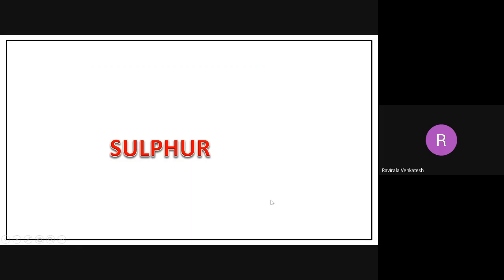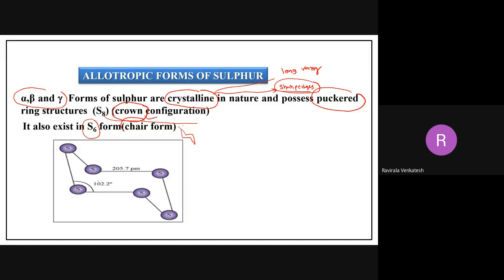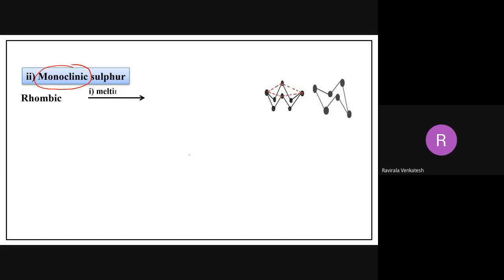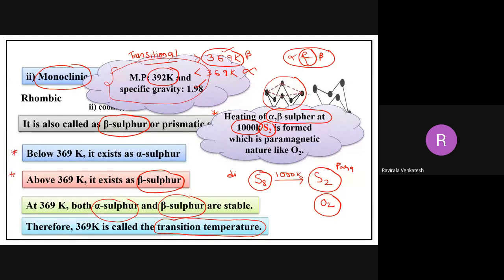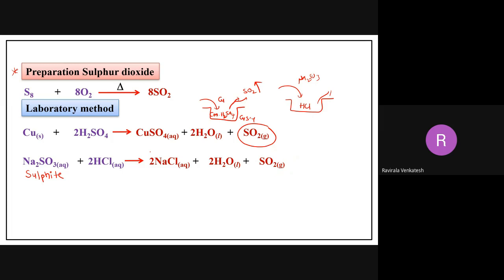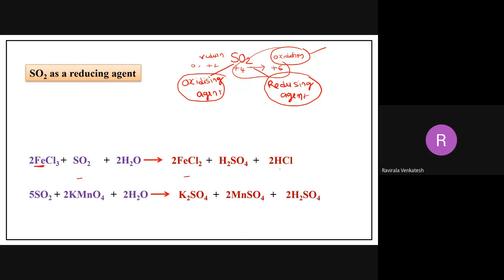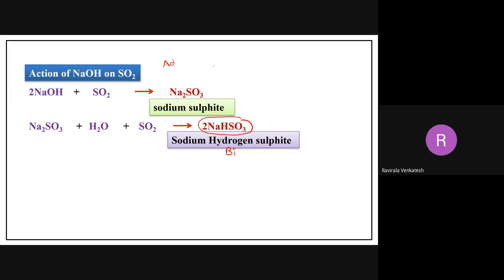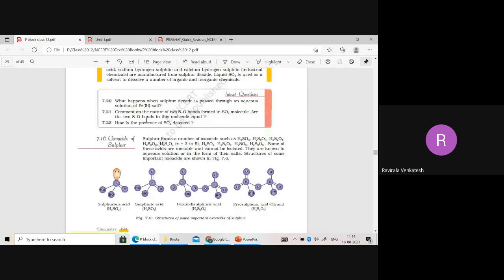Allotropes of Sulphur and Sulphur dioxide preparations and properties